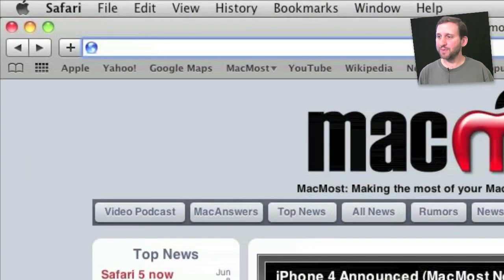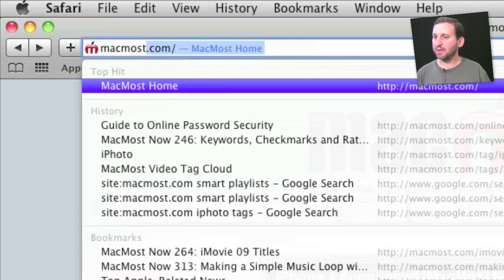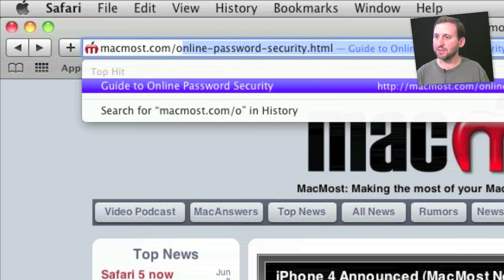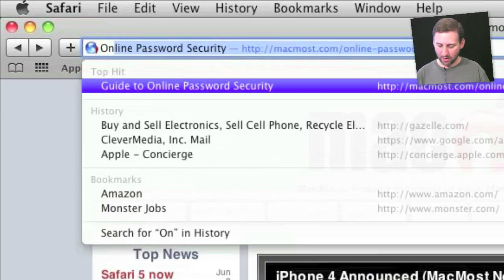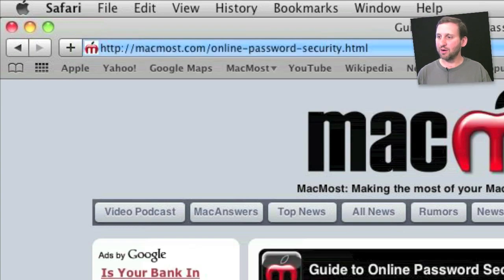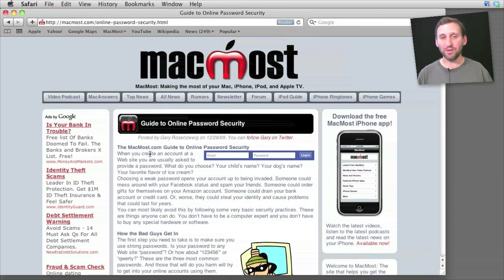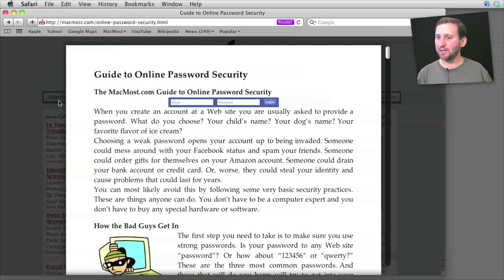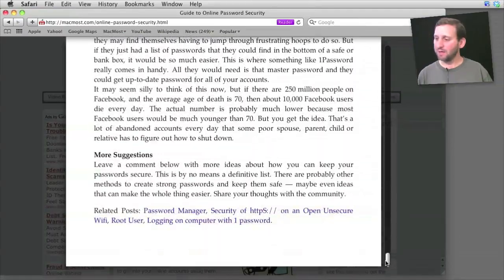Safari 5 New Features (MacMost Now 408)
Learn about Safari 5's new features, including address bar enhancements, Safari Reader, Bing search, performance enhancements and extensions.